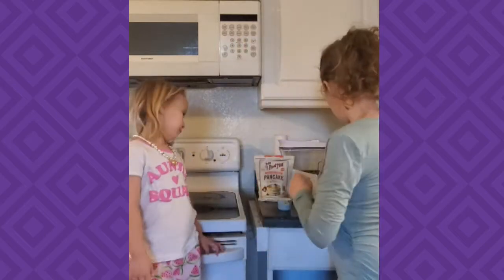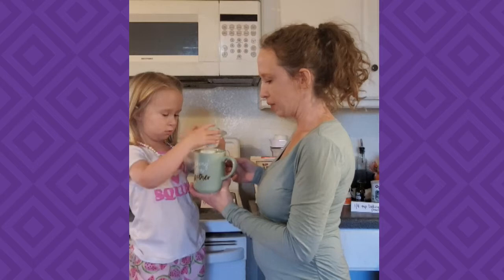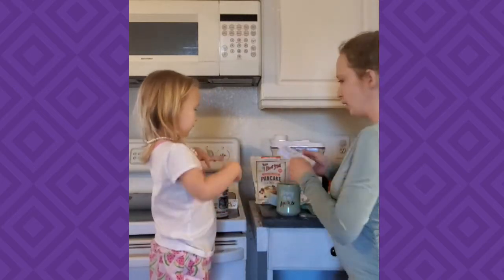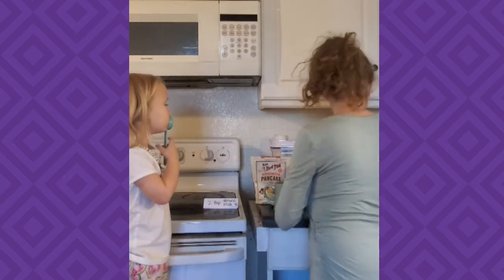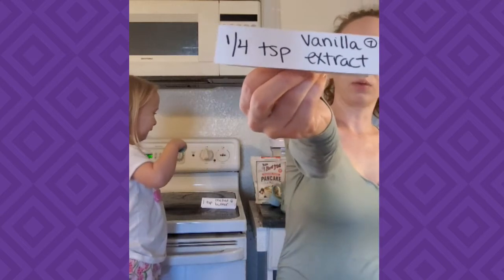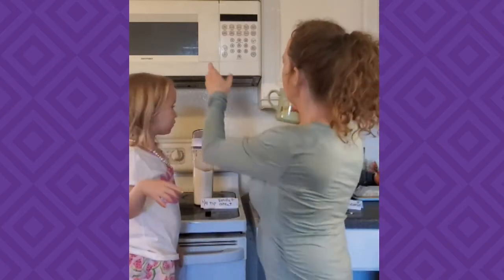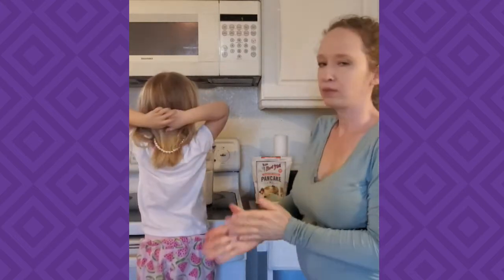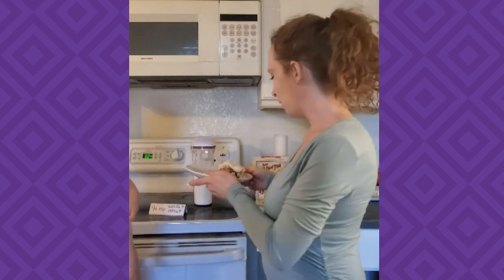Made in a Mug: Gluten-Free Cinnamon Roll in a Mug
Need a sweet treat? A savory mouthful? Join us for "APL Made in a Mug" for your next bite-sized recipe!

January's recipe is Gluten-Free Cinnamon Roll in a Mug. Recipe from Gathered Nutrition by Mia Zarlengo. Thanks to Mia for letting us share this recipe!